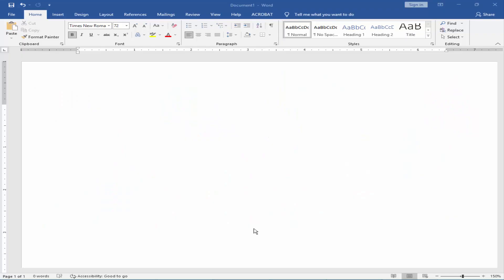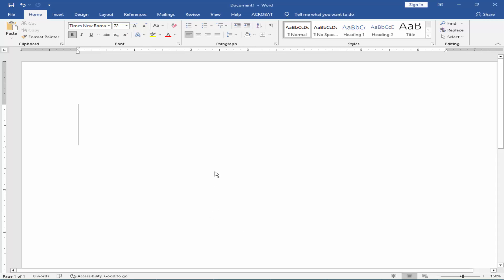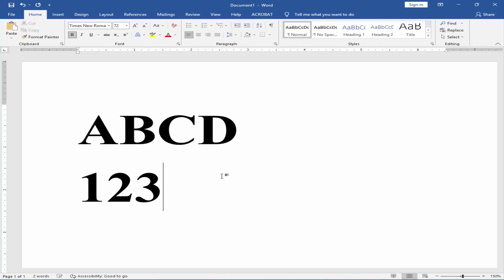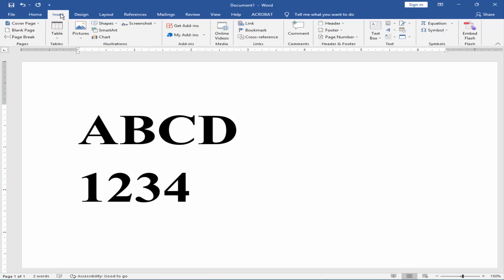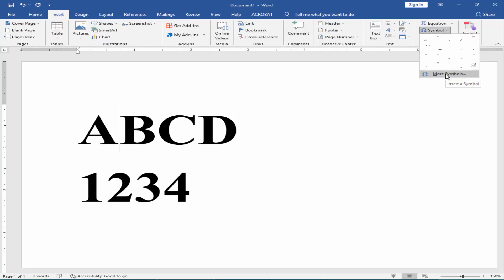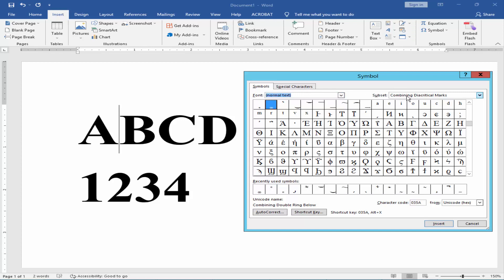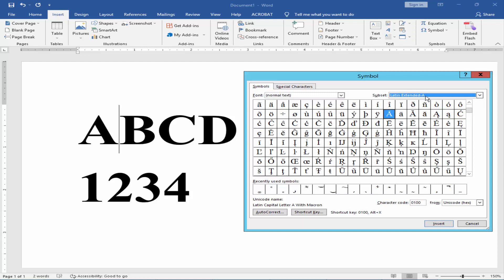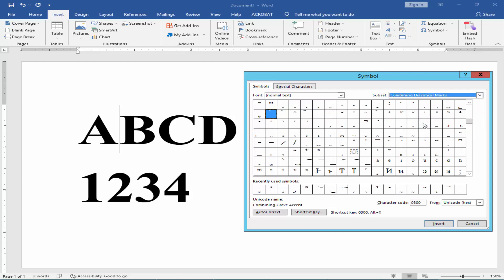How to insert a double circle symbol Below Letter and Number in Microsoft Word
Assalamu Walaikum,
in this video, How to insert a double circle symbol Below Letter and Number in Microsoft Word. let's get started. type the letter number and keep the cursor end of the letter and number. go to the insert menu, click the symbol more symbol, select the font normal text, and select the subset combining diacritical marks.

and select the double circle symbol below and click insert. change the font for better performance.